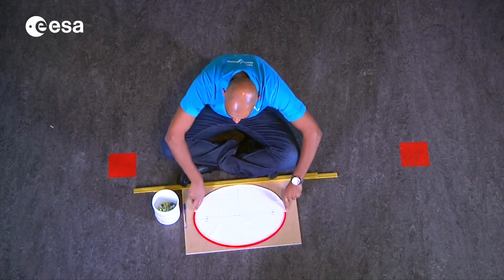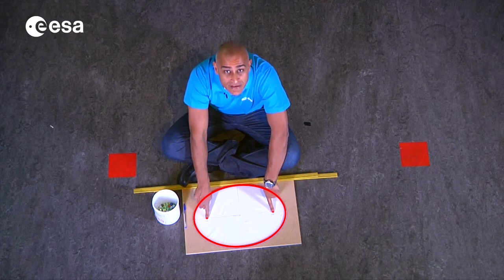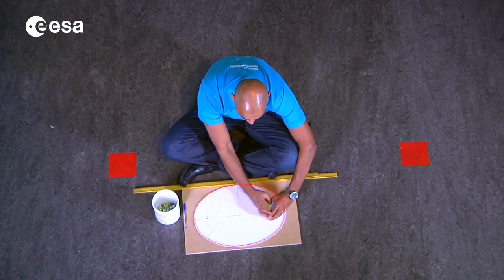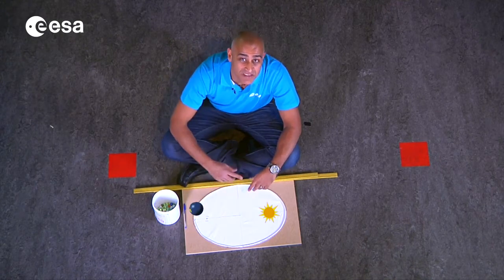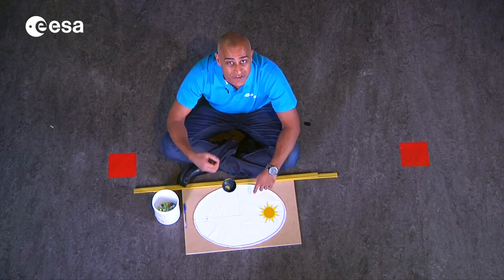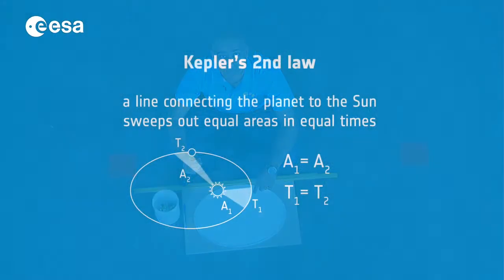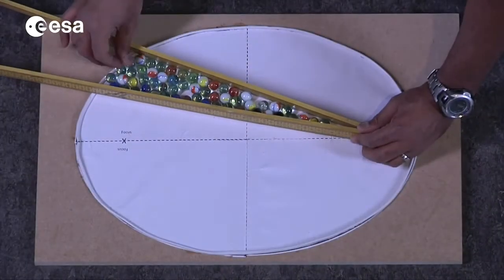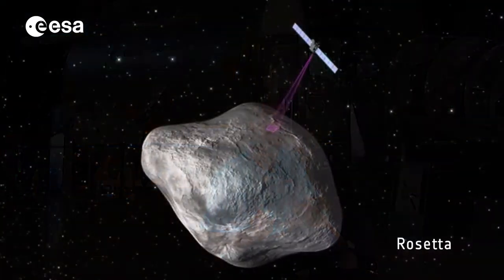Teach with exoplanets: Marble-ous ellipses - speed and time of orbiting bodies